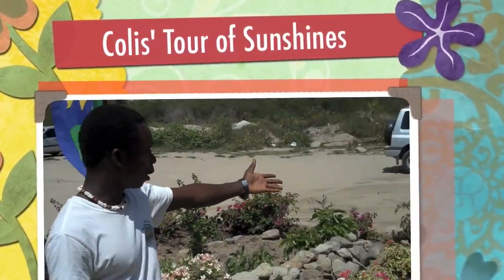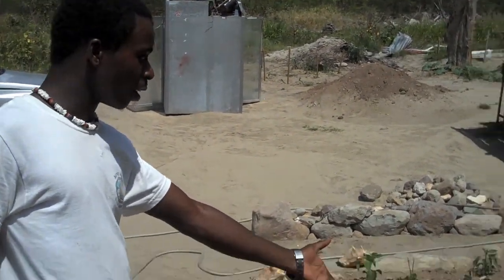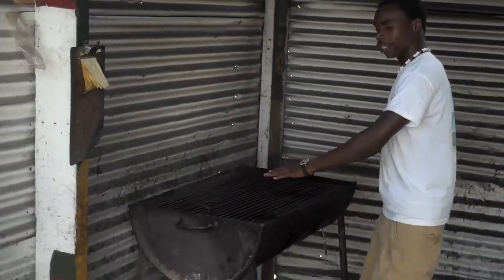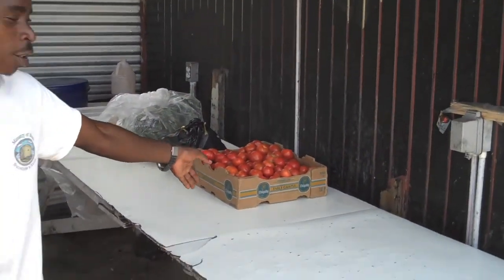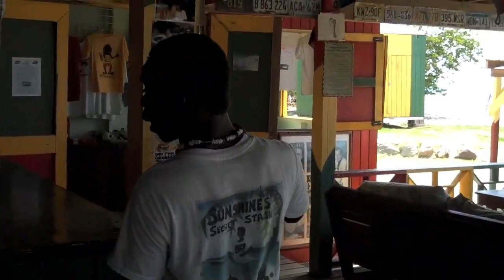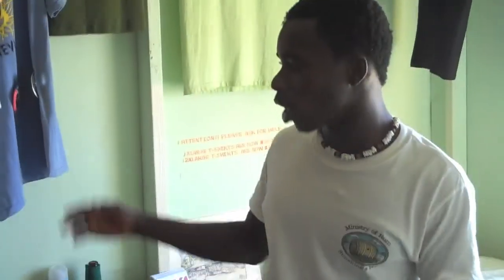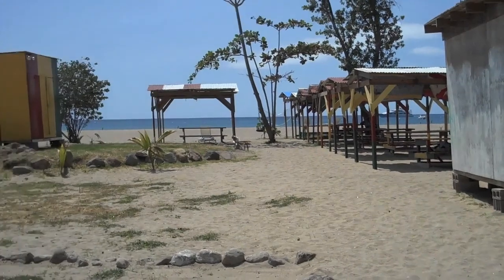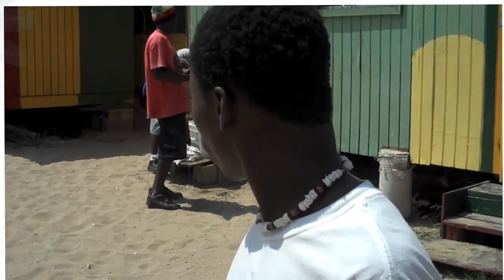Colis' Tour of Sunshines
Colis Caines giving a Tour of Sunshines Bar & Grill on the Island of Nevis, W.I.

Sunshines is the best beach bar in the Caribbean, his grilled sea food is the best meal you will find anywhere. And for drinks try his 'Killer Bee', the best rum based drink in the world.